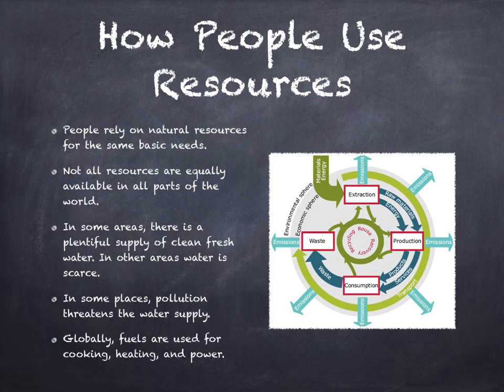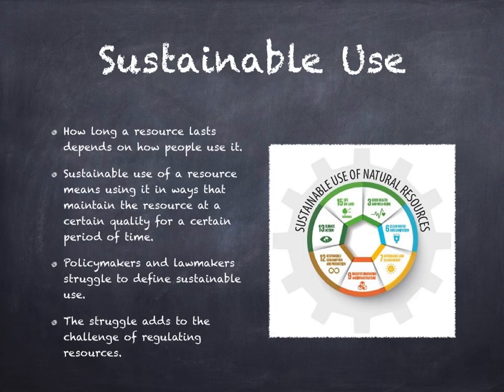Introduction to Natural Resources (Chapter 3 Lesson 2)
Lesson video for chapter 3 lesson 2 from Ecology and the Environment (Pearson)